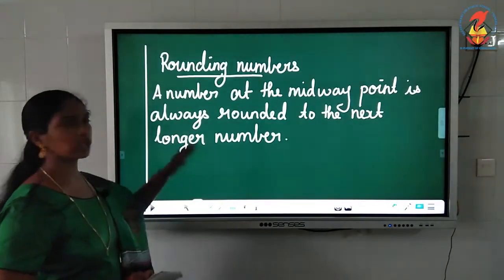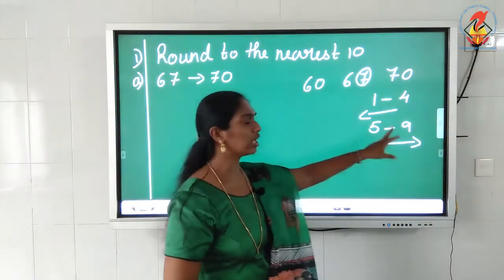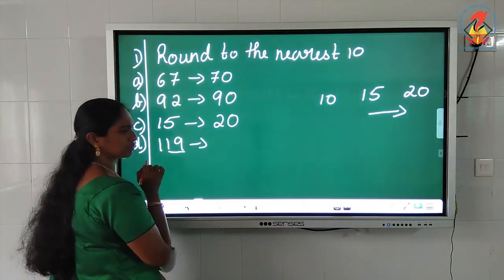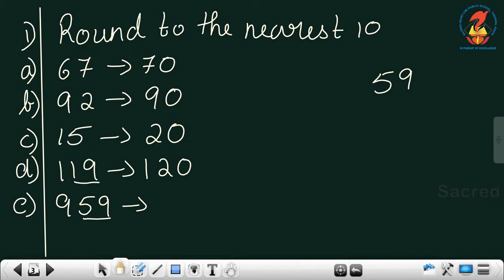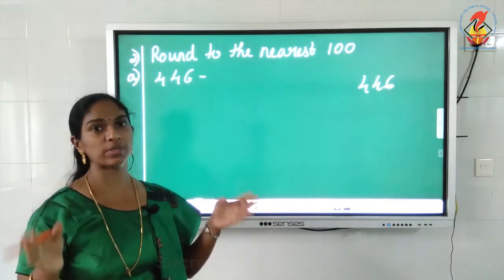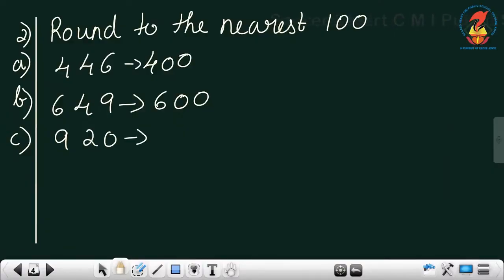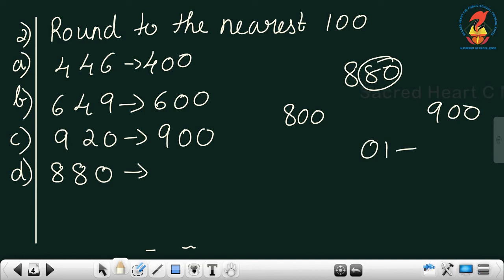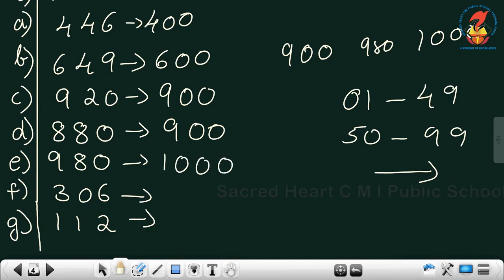Maths04 Chapter 01 Place Value Video 10 Rounding Numbers Exercise Questions